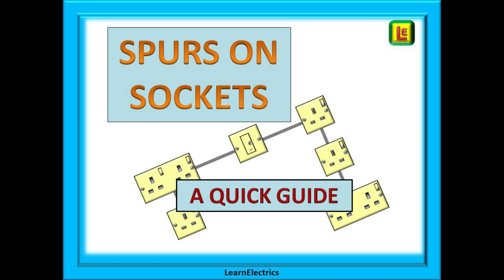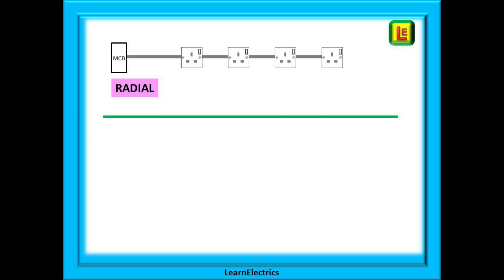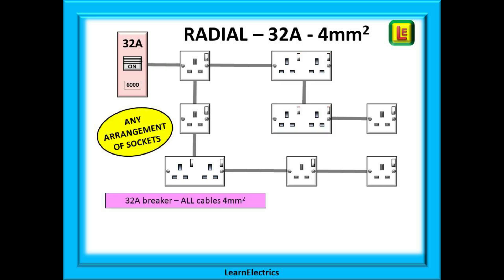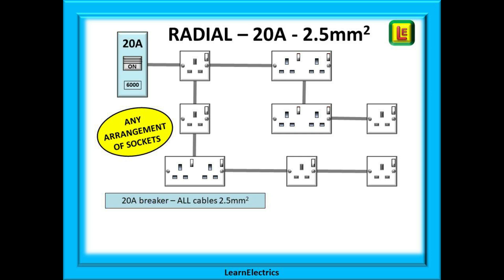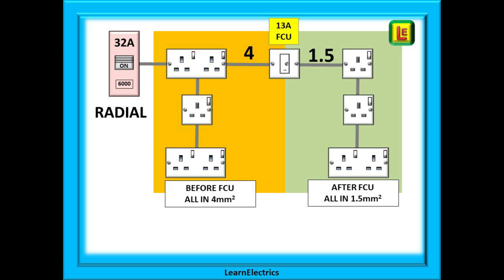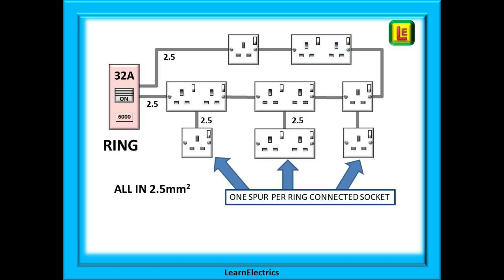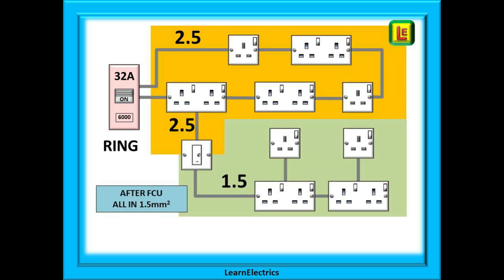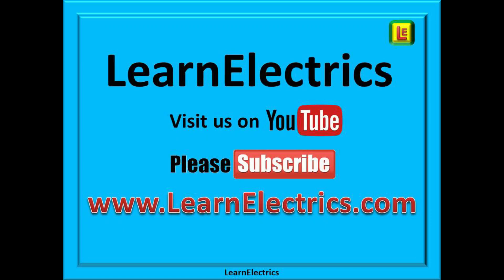Spurs on Sockets in Electrical Installations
Spurs on sockets, spurs on spurs, FCUs on sockets.

Can I add a socket in the garage?
Can I add a spur for the central heating boiler?
Can I take a cable from the bedroom sockets into the loft?

All these scenarios can cause some confusion to many, especially new starters in the trade and those at college.
This short but to the point video is intended to give some guidance on how to comply with the Wiring Regulations.
It explains what we can and can’t do, the breaker sizes that can be used and the very important selection of cable size.